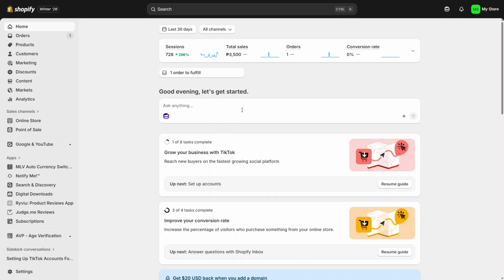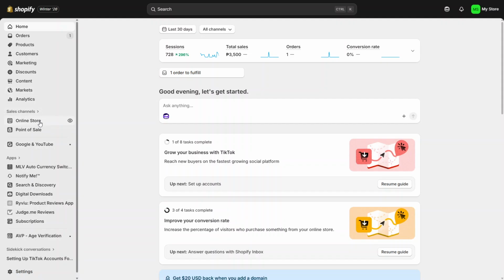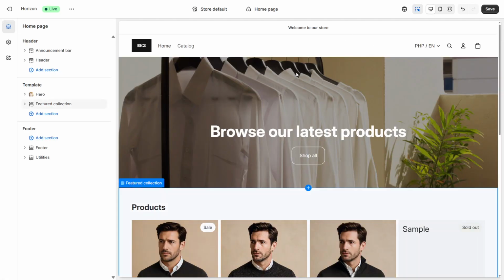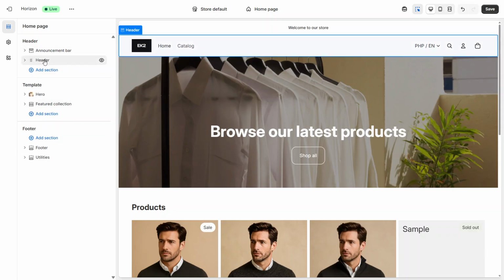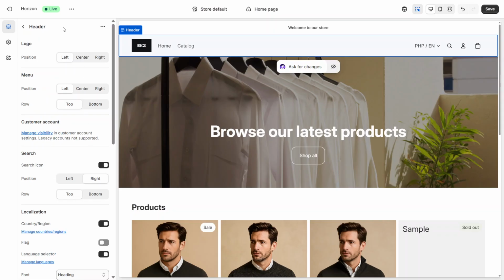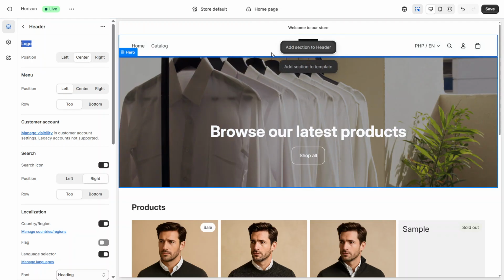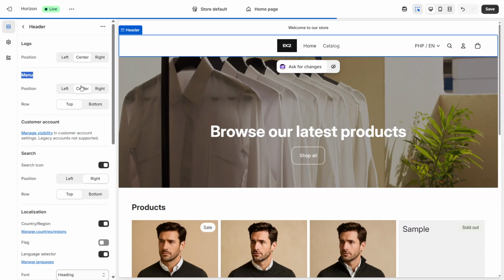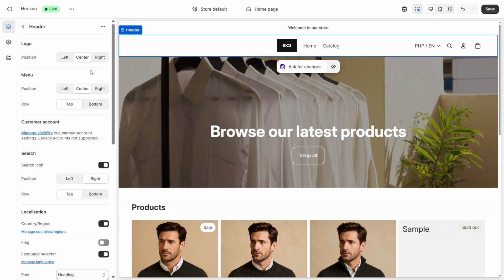How to Center Header in Shopify (2026) | Theme Editor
This video shows how to center header in Shopify using the correct method that works in 2026. You’ll learn where header alignment settings are located in Shopify and how to centre your header layout using the theme editor.
We walk through the header section step by step, showing how to centre the logo, navigation menu, and header content without touching any code. This is useful if your header is left-aligned by default or looks unbalanced on desktop or mobile.
The tutorial matches the current Shopify interface, so you can follow along exactly as shown. If older videos don’t match what you see in your admin, this guide shows the current, reliable way to centre the header in Shopify.